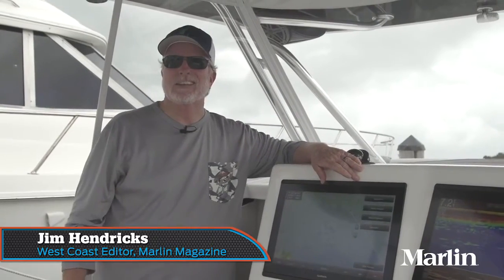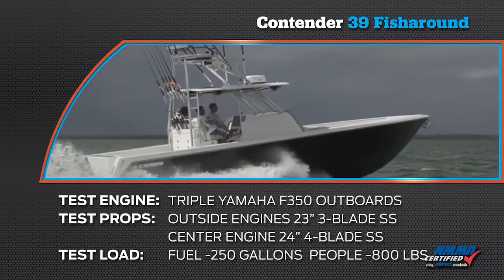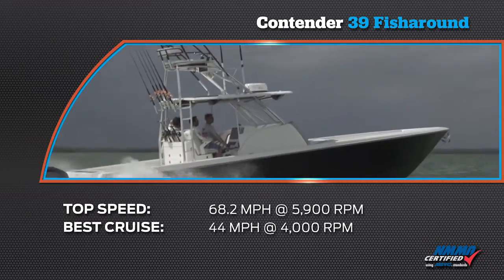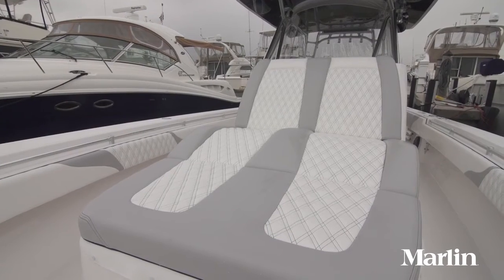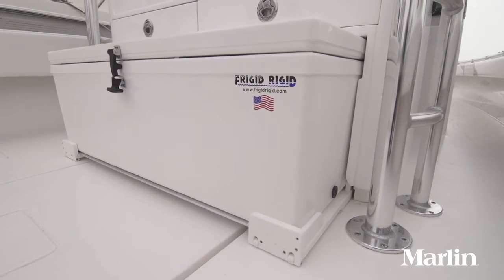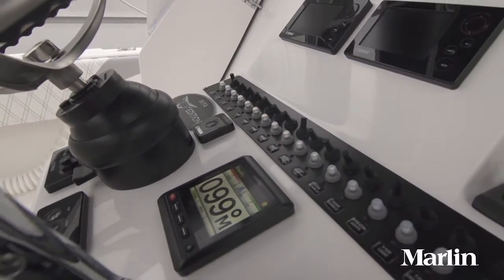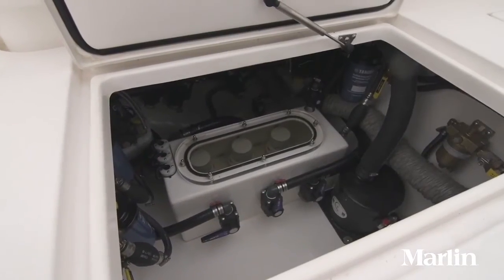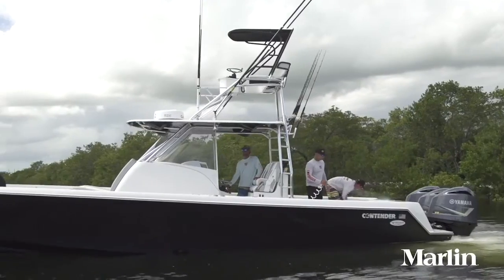Contender 39 Fisharound v2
Marline Magazine review of the NEW 39 Contender Fisharound--the ultimate in performance fishing meet comfort and style.